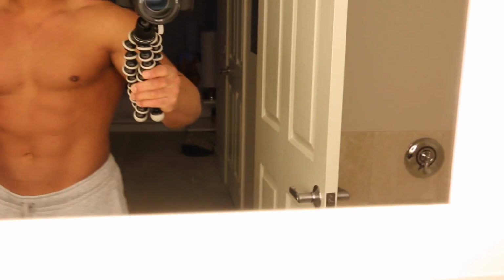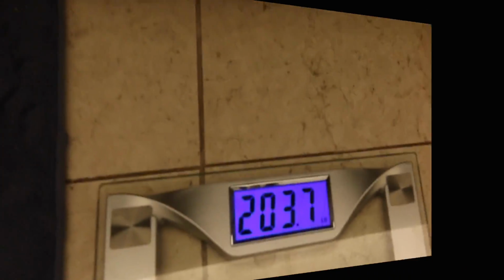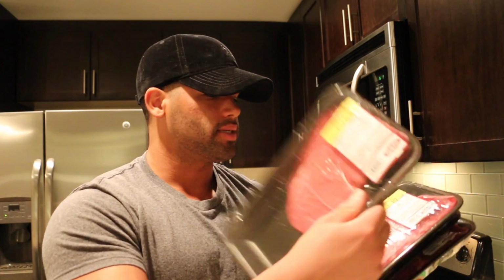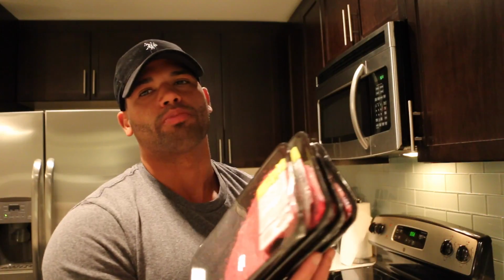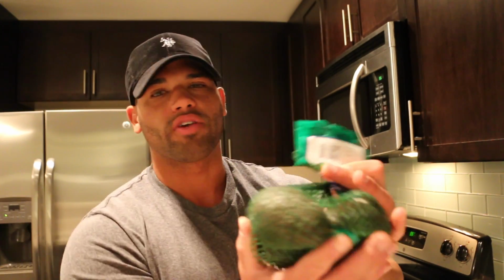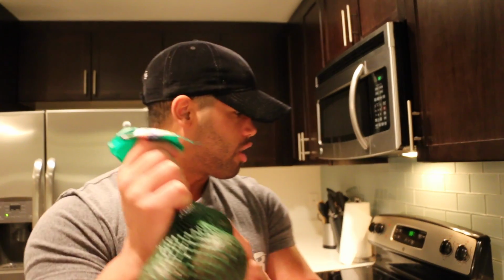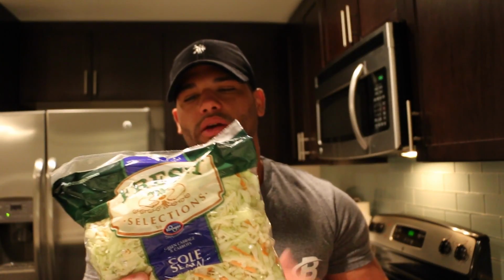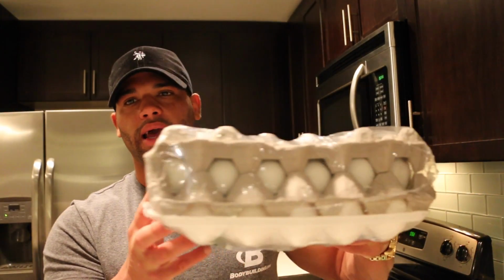Project |Beach Body | Day 1|This Was To Much!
ONLINE COACHING | PERSONAL TRAINING

Thank you all for the support here are all the links described in the video!